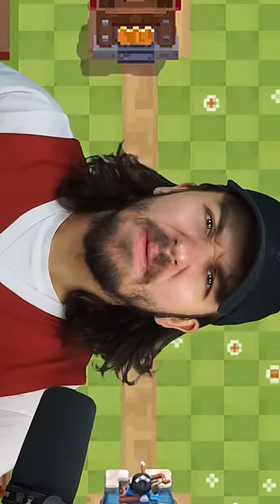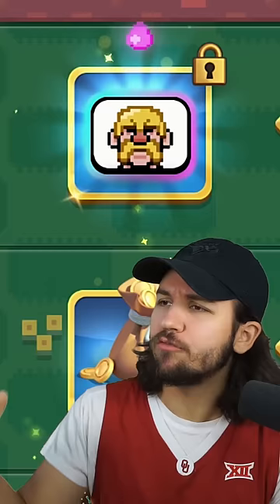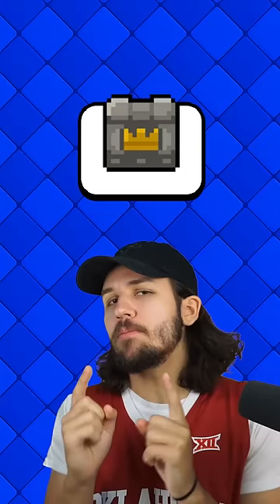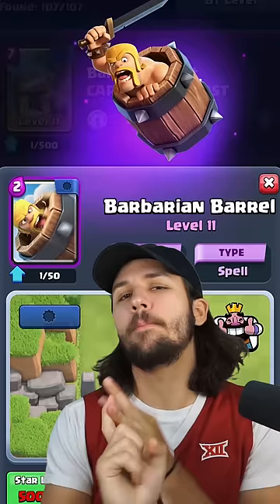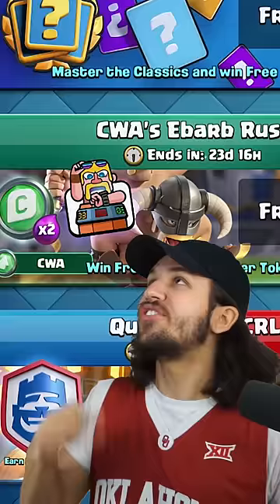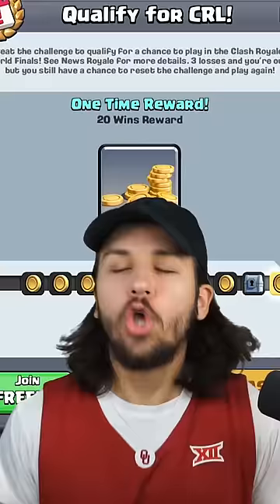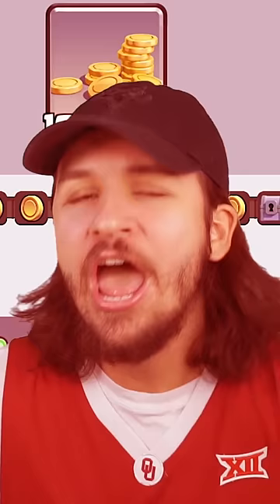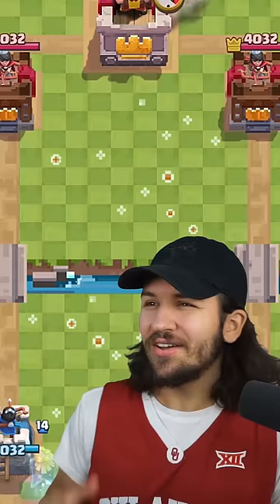New RETRO Clash Royale Season incoming!!😱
Let's go over everything you need to know about the next upcoming Season in Clash Royale! The next Clash Royale season coming in August will be called Clash From the Past and will be Retro themed. There will be new emotes, a new arena, new tower skins, banners and challenges. Let's take a deeper look into the new Season and all the new Features coming to Clash Royale in this Short!